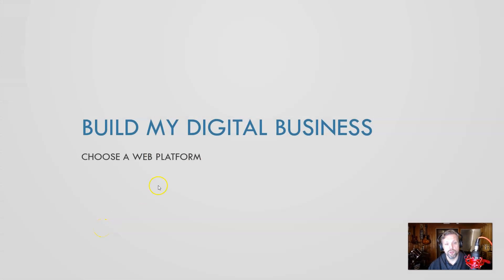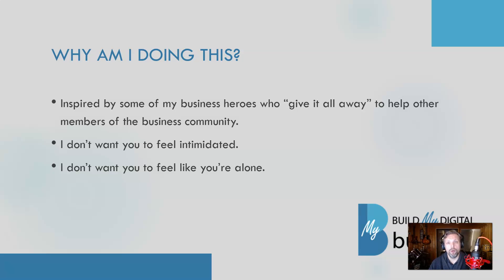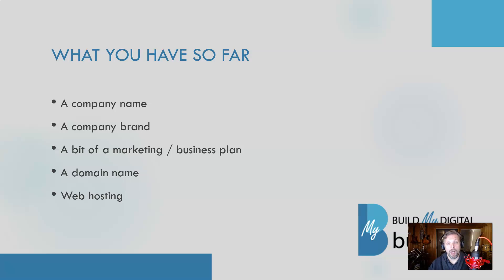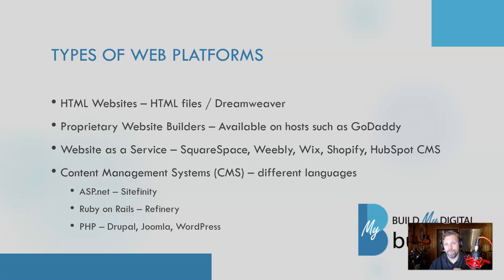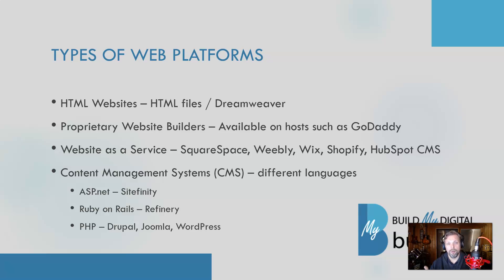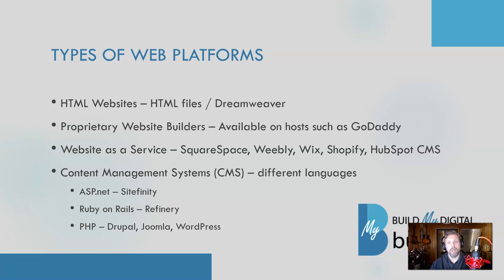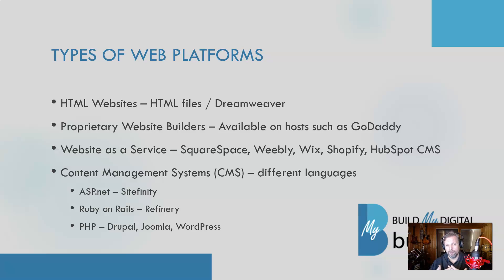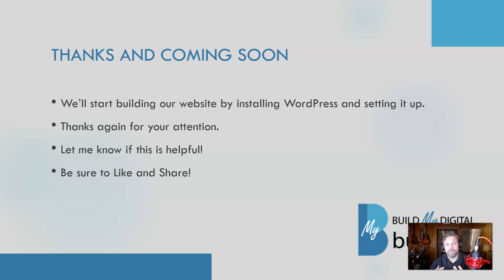Build My Digital Business: Web Platforms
Today's video talks about choices available for your website environment including coding languages and content management systems CMSS). Use this link to get a SiteGround account